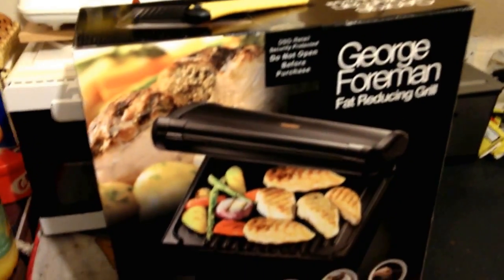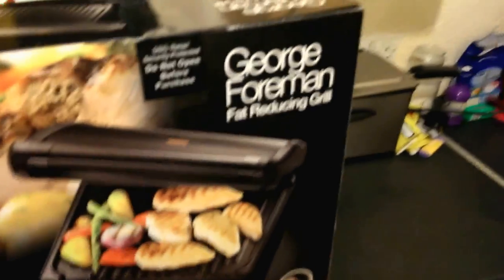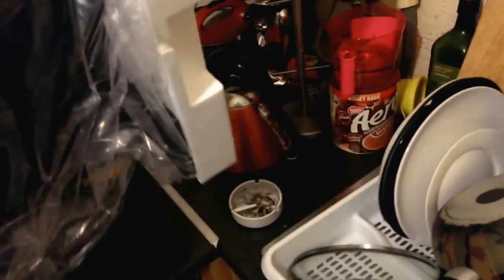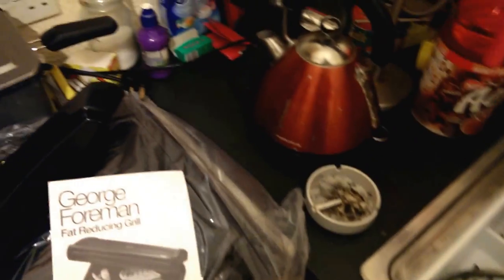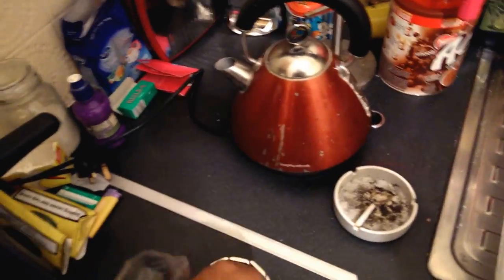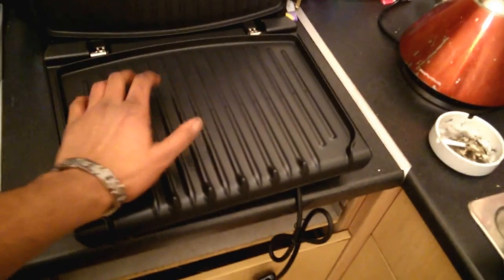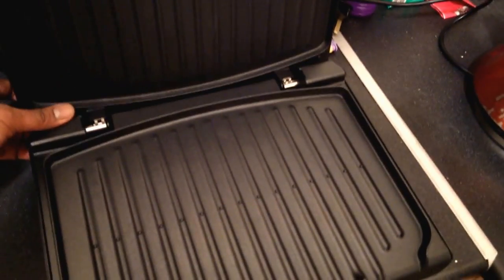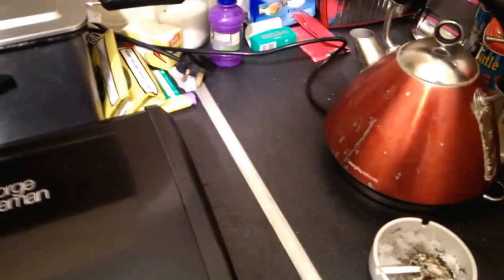Unpacking George Foreman 7 portion grill